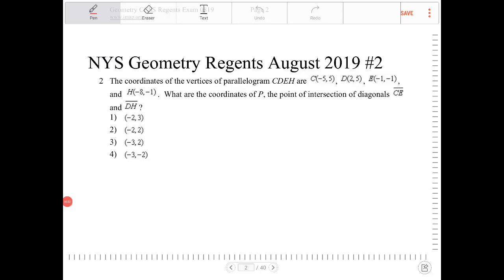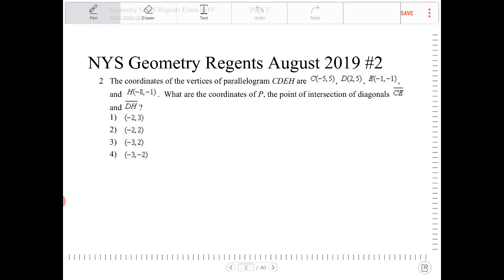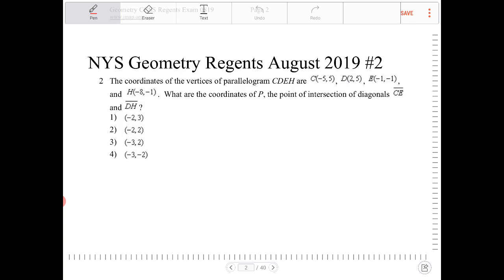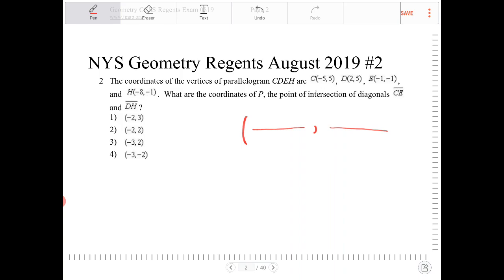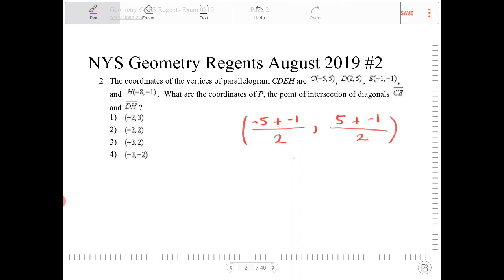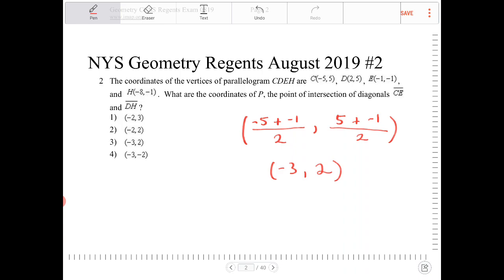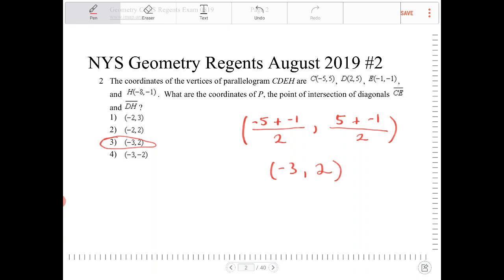NYS geometry regents August 2019 question 2